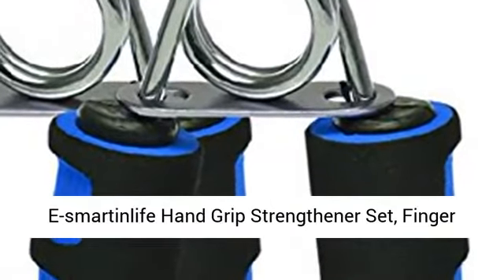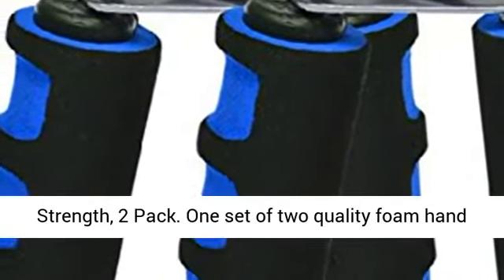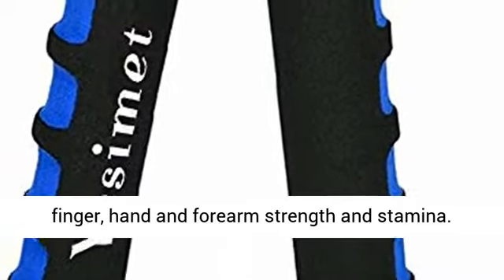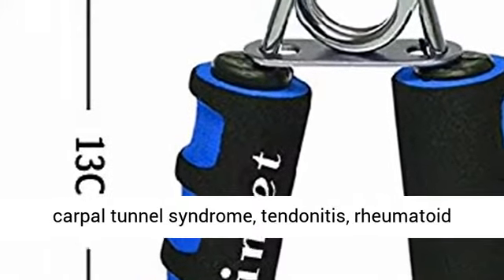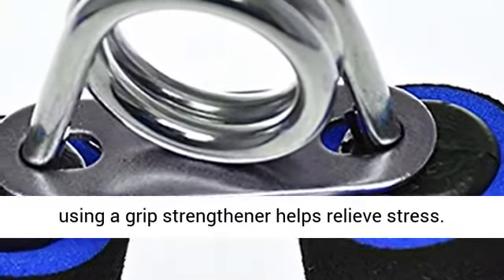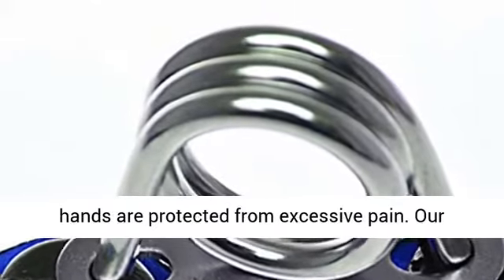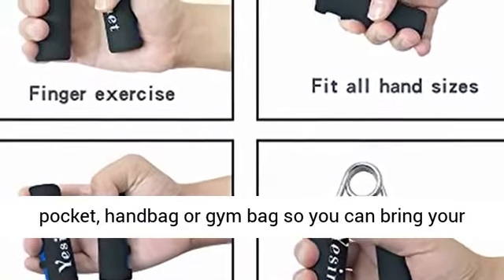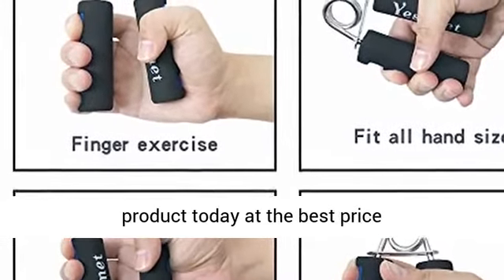E-smartinlife Hand Grip Strengthener Set, Finger Gripper, Hand Grippers - Soft Foam Hand Exerciser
E-smartinlife Hand Grip Strengthener Set, Finger Gripper, Hand Grippers - Soft Foam Hand Exerciser for Quickly Increasing Wrist Forearm and Finger Strength, 2 Pack

One set of two quality foam hand grippers perfect for athletes,use to increase finger, hand and forearm strength and stamina
Rehabilitate and relieve pain using the hand strengthener, for conditions such as: Arthritis, carpal tunnel syndrome, tendonitis, rheumatoid arthritis
It has been scientifically proven that using a grip strengthener helps relieve stress
Are other hand grips destroying your hands? We only use the highest quality foam to ensure your hands are protected from excessive pain
Our compact design allows you to fit it in your pocket, handbag or gym bag so you can bring your hand grip with you anywhere dimension: 5.0 inches x

Best Price